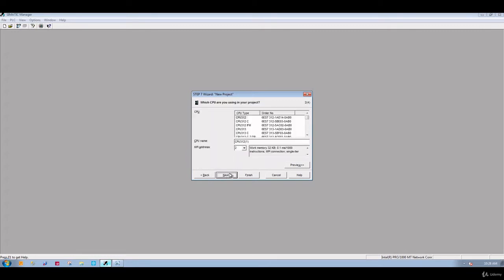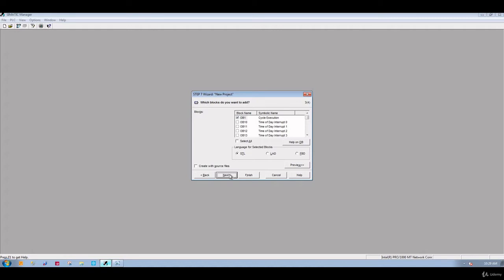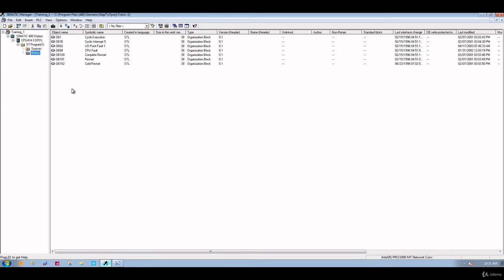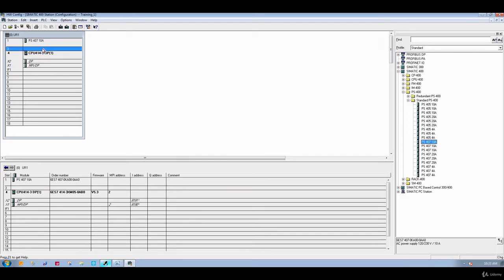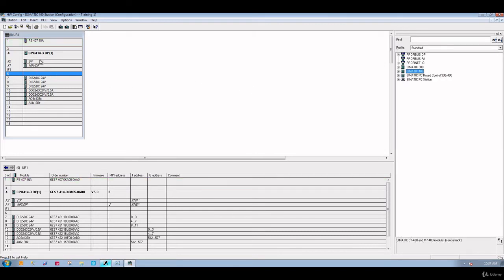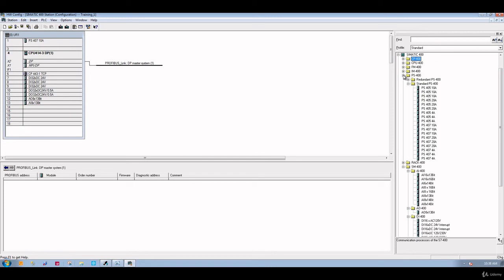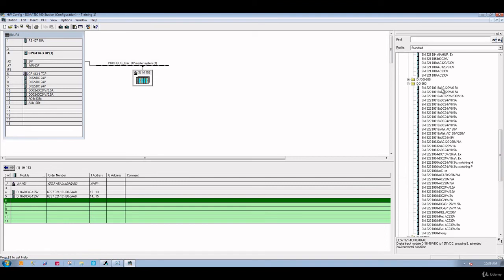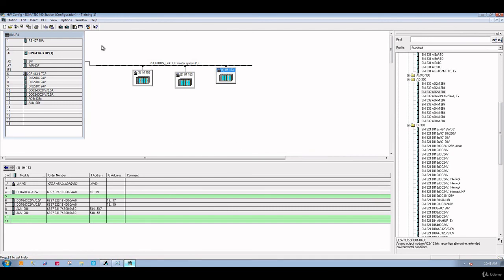33 Create your First Project - Siemens PLC